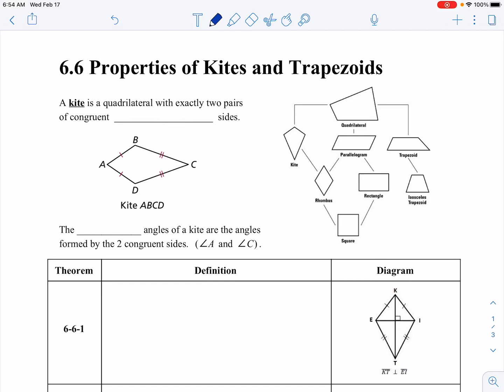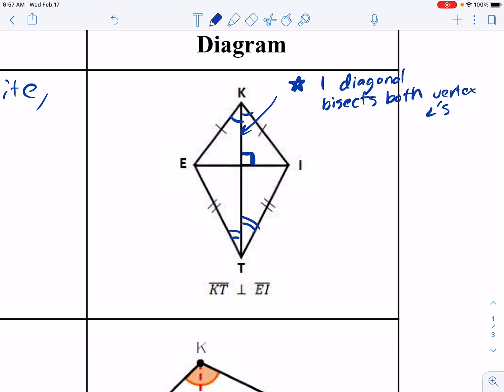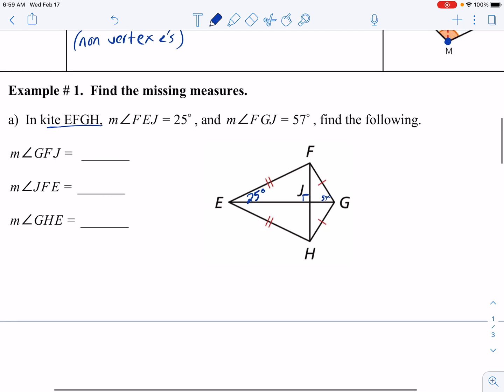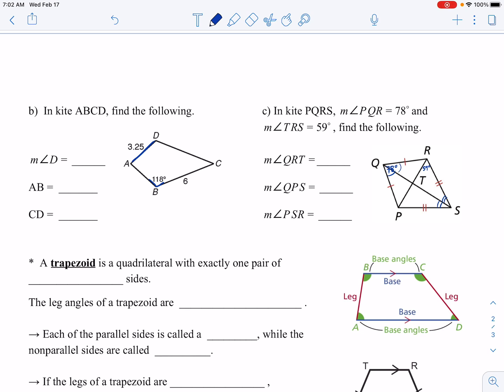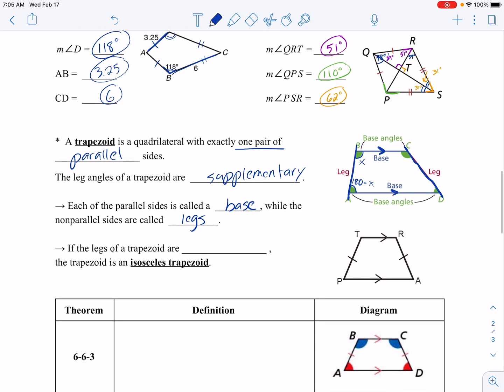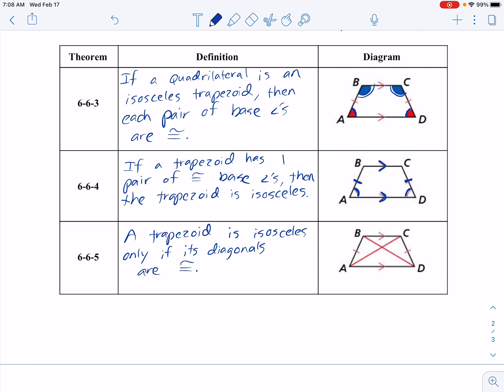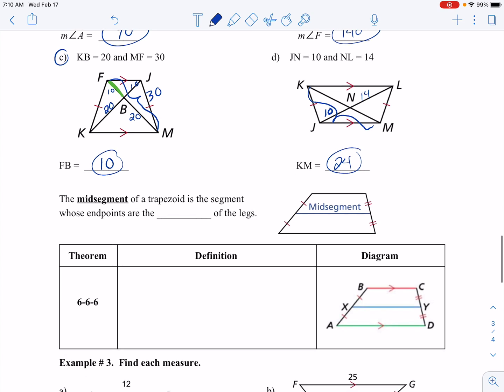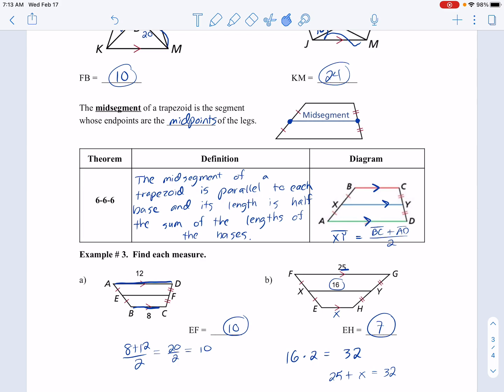6.6 Properties of Kites and Trapezoids